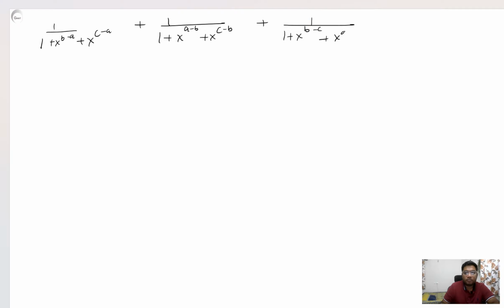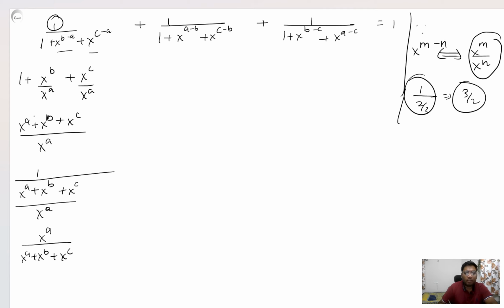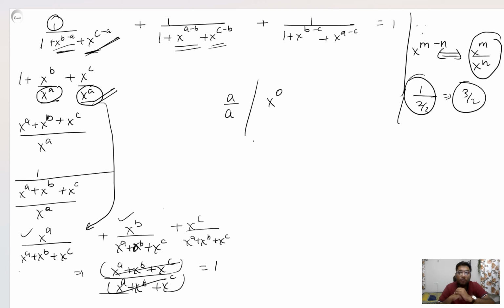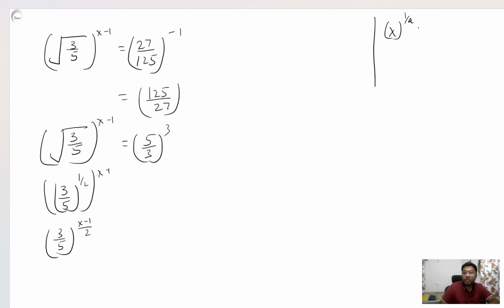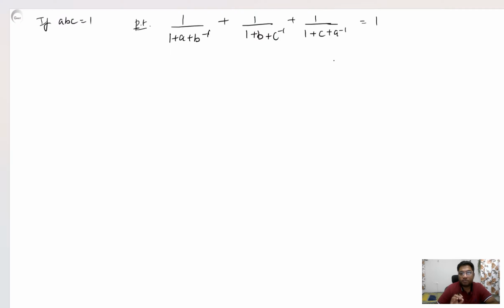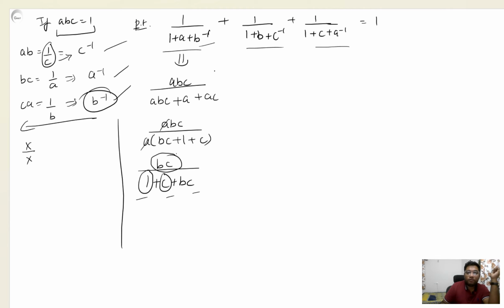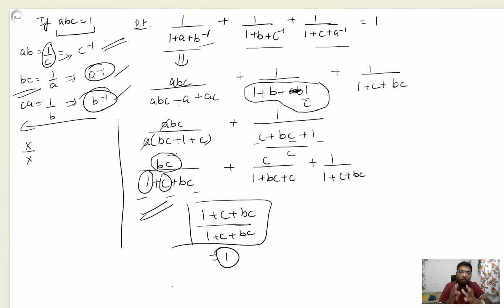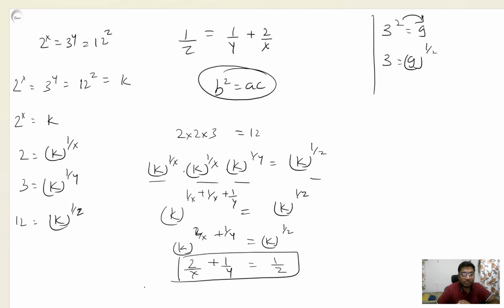Exponents | Laws of exponents | Practice Questions (Part-5) | Class 9th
Exponents | Laws of exponents | Practice Questions (Part-5) | Class 9th for CBSE, ICSE, IB and IGCSE students